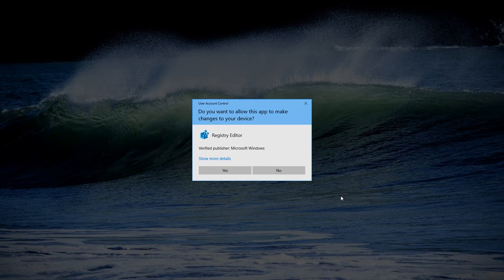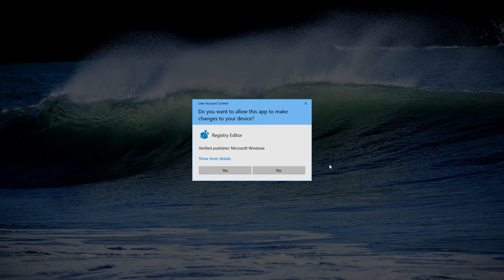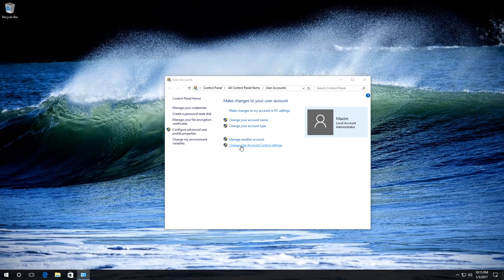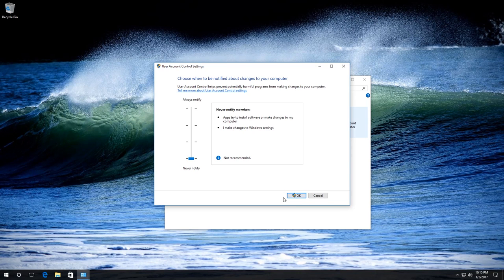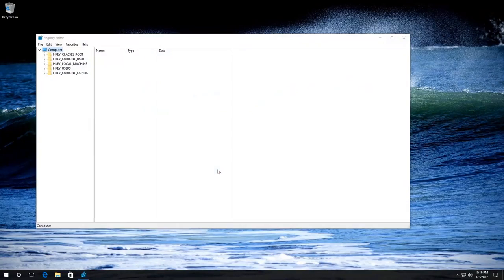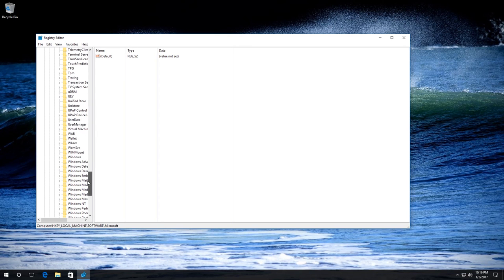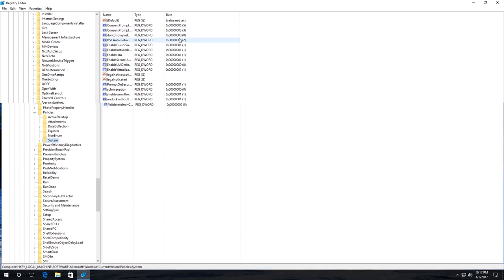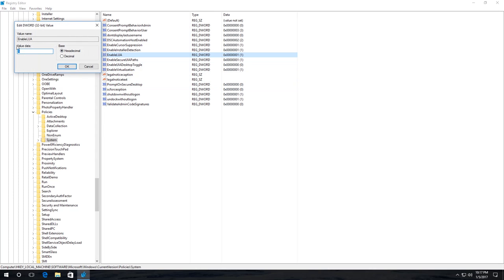How to Disable User Account Control (UAC) in Windows 10 🎛️🚫👪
👍 Watch how to disable user account control (UAC) in Windows 10. On the whole, user account control in Windows 10 notifies you about launching the applications that can make changes to your operating system, and asks for your permission in order to avoid unwanted consequences.

Content:
0:00 - Intro;
0:26 - The first way
1:11 - Second way

Note. If you are not an expert user, I wouldn’t recommend doing it.

So this is how you disable user account control in Windows 10.

The first method is like this.

In the search field, enter ‘User Accounts’ and launch it.

Here, select ‘Change User Account Control settings.’ You need administrator rights to open this item and introduce changes.

By default, the choice is ‘Notify only when apps try to make changes to the computer.’

Drag the slider below to disable user account control. Click OK to apply the settings. You need administrator rights for that too.

Here’s the second method.

Enter ‘regedit’ in the search field.

The Registry Editor starts.

Go to HKEY_LOCAL_MACHINE - SOFTWARE - Microsoft - Windows - CurrentVersion - Policies - System.

To disable Windows 10 user account control here, set the value ‘0’ for ‘ConsentPromptBehaviorAdmin’ , the value ‘0’ for ‘PromptOnSecureDesktop’ and the value ‘1’ for  EnableLUA. In this case, leave as it is. Restart the system for the changes to take effect.